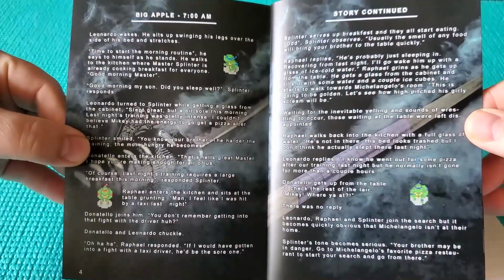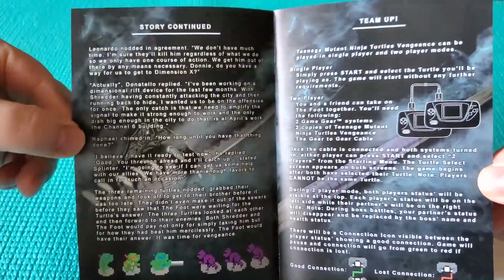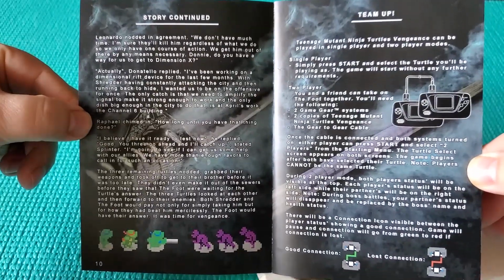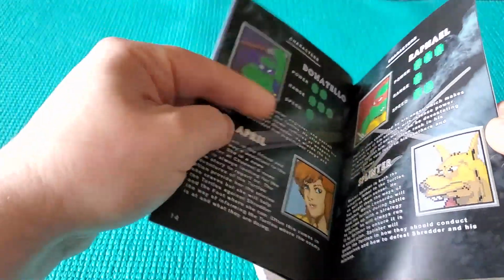Fan Project - Ninja Turtles game for Sega Game Gear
I'm doing a fan project for a Ninja Turtles game on the Sega Game Gear. Showcased in this video are the box art, cartridge label and full instruction manual I created. The manual will act as a blueprint for me to attempt to create the real game while I learn to code for the Game Gear.

Coming up next will be the proof of concept video that I'm making showing what the game will look like.

I look forward to showing more.